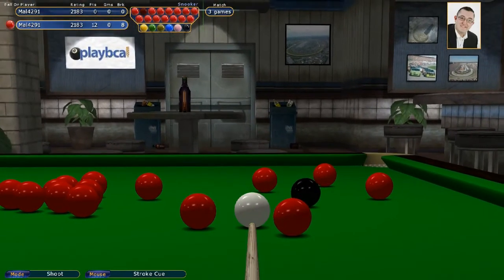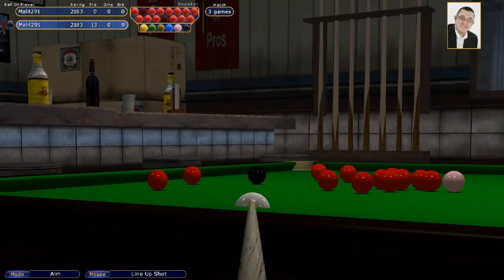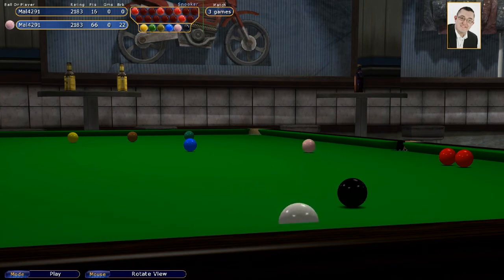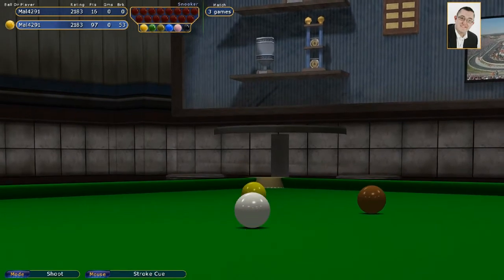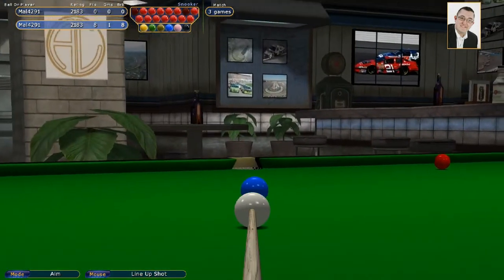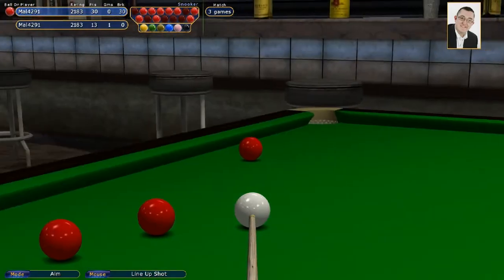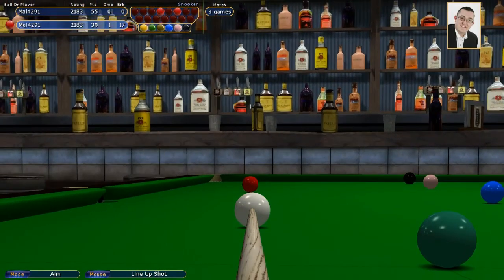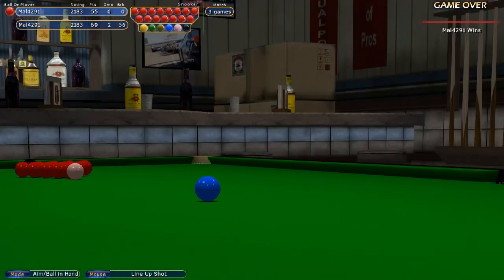Virtual Pool 4 Blog - #9 Snooker - Two Frames of Practise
I commentate over two frames of practise, drilling a few poor shots and discussing what I feel are the best ways of practising on Virtual Pool 4 to help learn the angles of aiming.